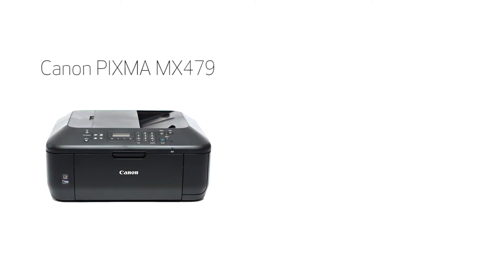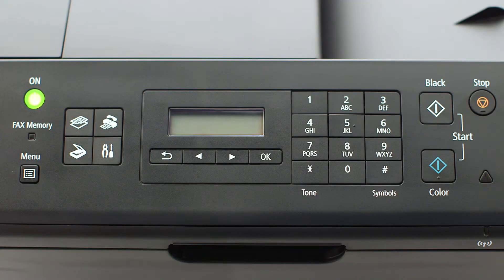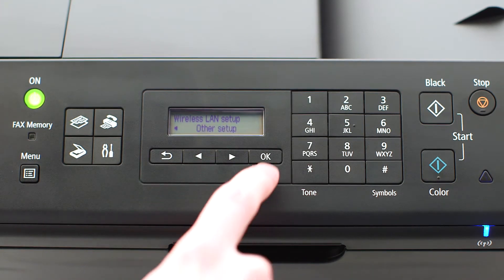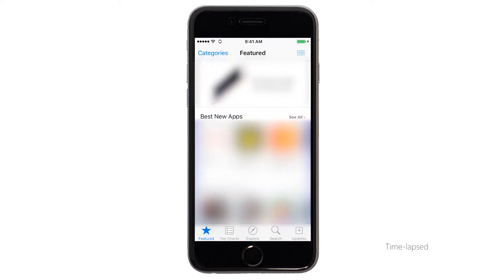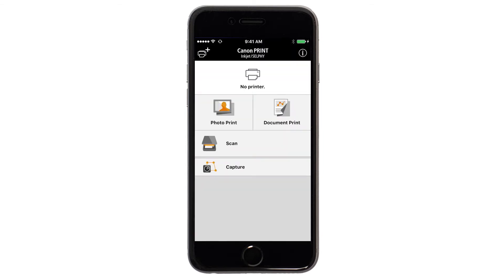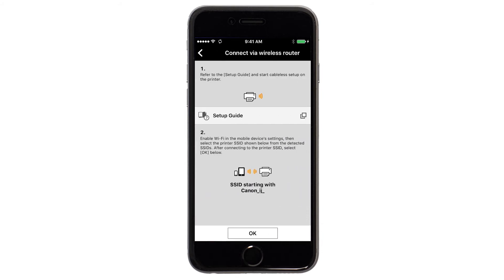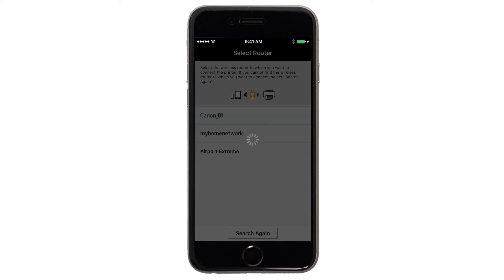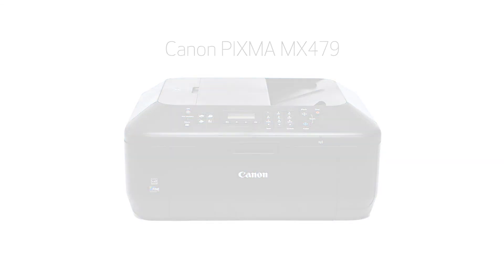Canon PIXMA MX479 - Cableless Setup on an iOS Device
Effortlessly set up your Canon PIXMA MX479 printer to print on a wireless network from an iOS device. Visit the Canon website for more How-To Video tutorials.